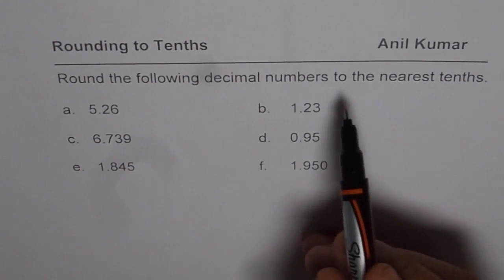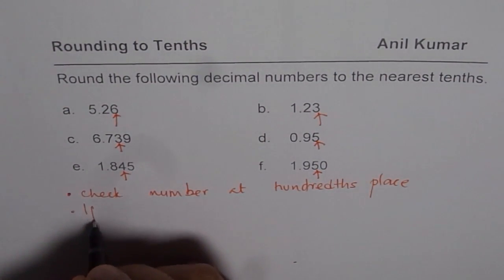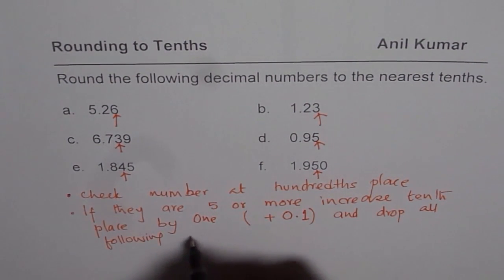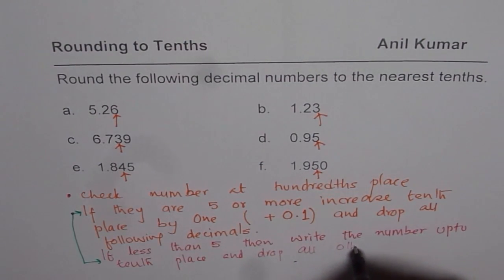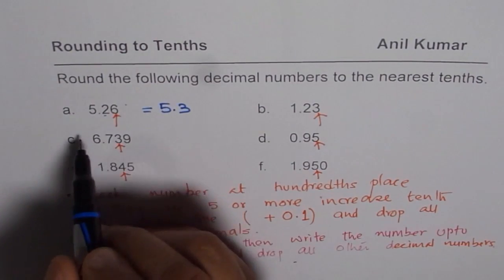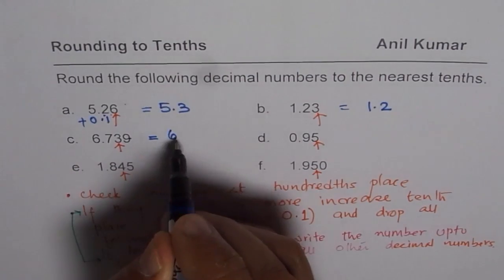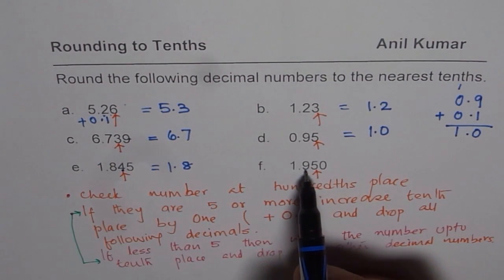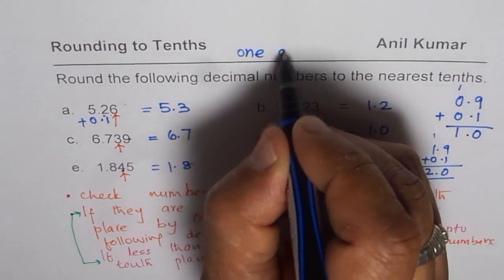Understand Rule for Rounding to Tenth Decimal Place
Series for Parents and Teachers to guide students build strong foundation for early logical skills. Linear Equations Test